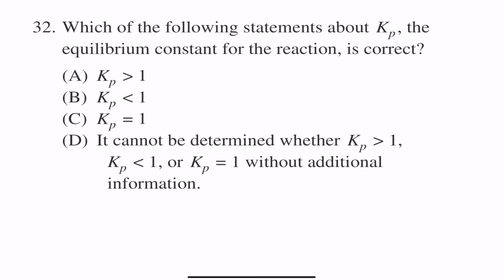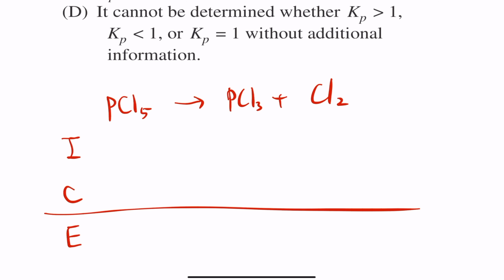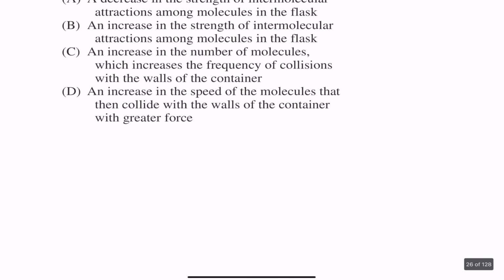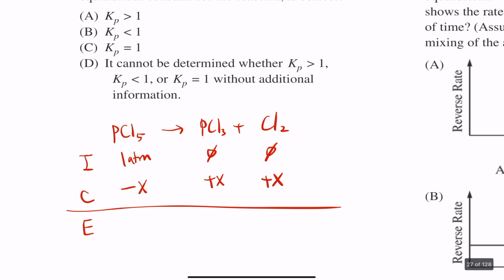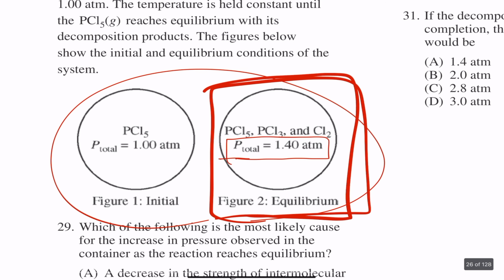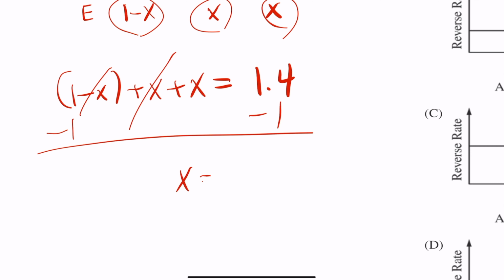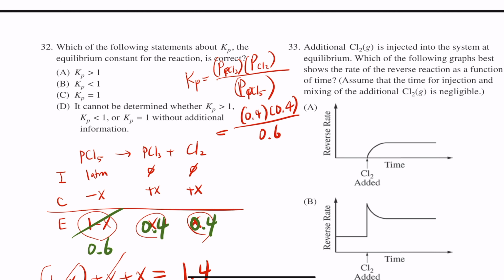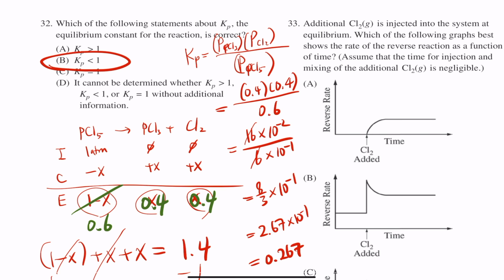2013 AP Chemistry Multiple Choice Section #32